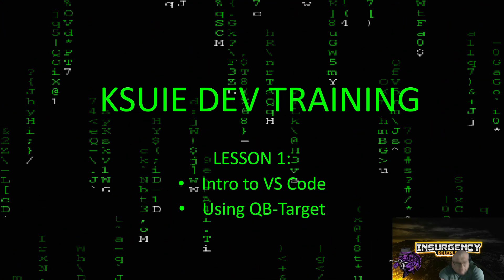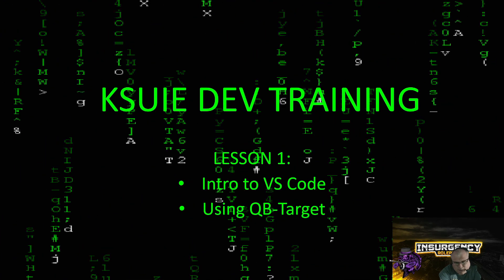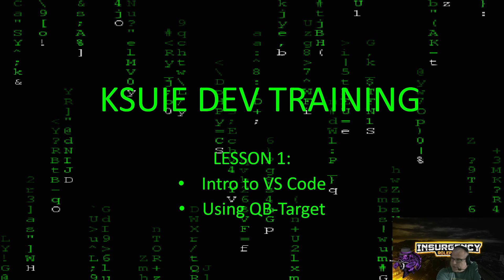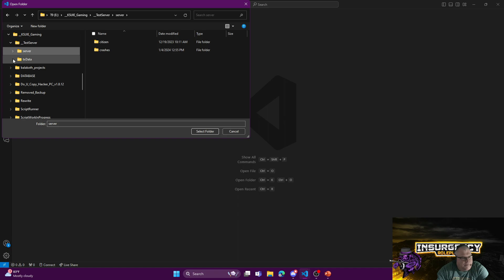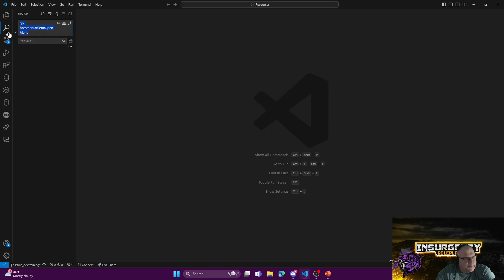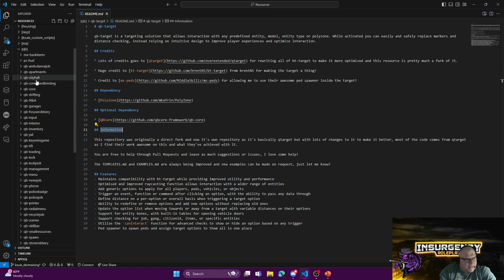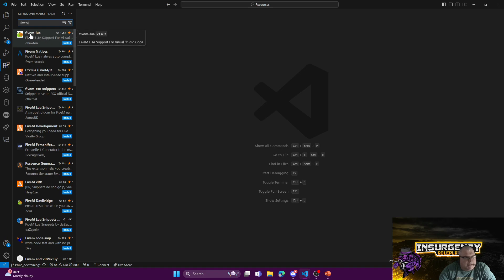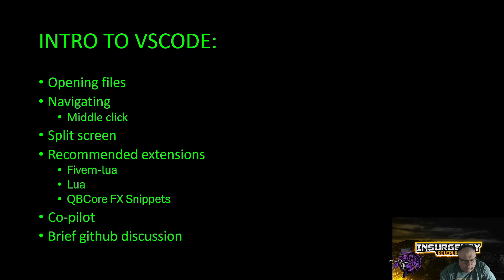[How-To] Write FiveM Scripts | Using VS-Code | QB-Target Tutorial - Part1 VSCodeOverview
Beginners Level Tutorial to learn FiveM and lua coding. This is the first in a series of training videos I will be publishing to help teach you how to write scripts in FiveM.  Lesson 1 is about 2 hours long so I'm breaking it in to multiple parts.  This lesson is for complete beginners that have not written code before.